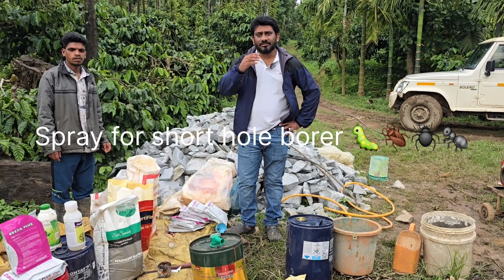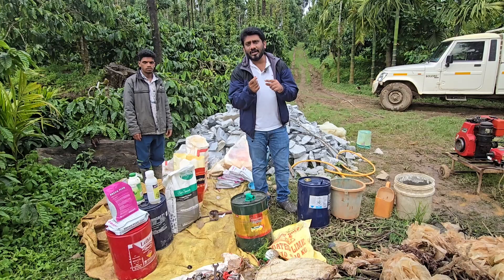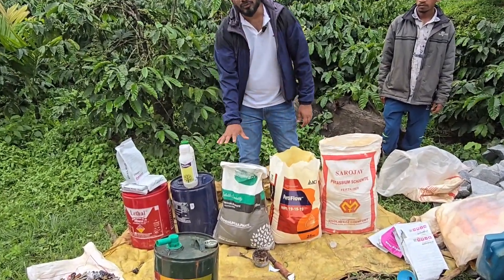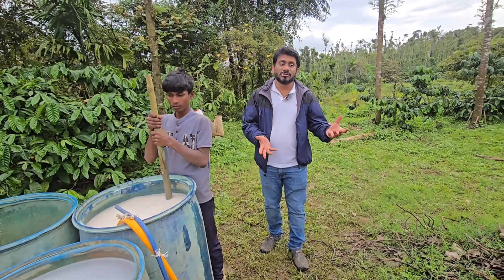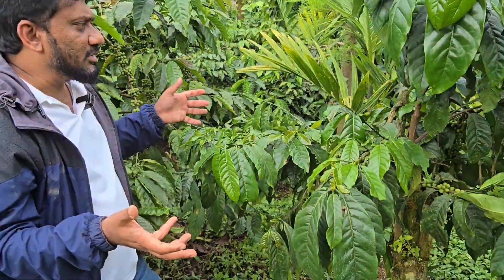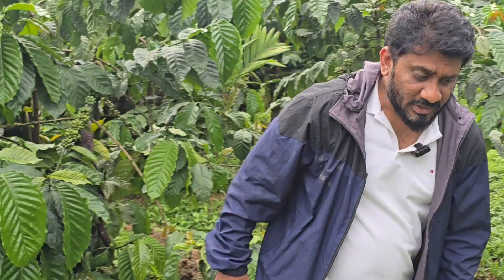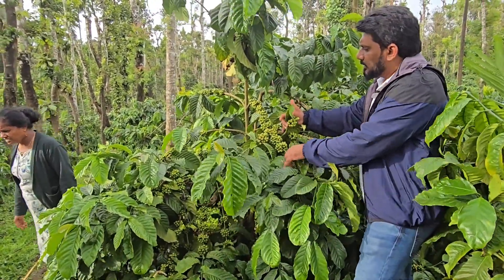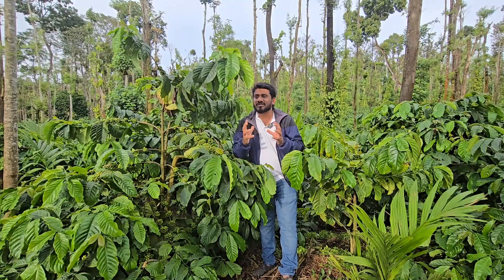🎨Spray to control Short Hole Borer 🐛🪳🕷 in Robusta CxR Robusta Coffee ☕️!Agronomy solutions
The Short hole Borer(SHB) is one of the most destructive pests in Robusta CXR Coffee Plantations,Causing severe Crop loss if not managed prploperly.🐛☠️

In this video,we demonstrate effective spraying techniques with the best practices for crop protection n sustainability.🌿
👉Agriculture is our culture 🪴

🔑What you'll See in this Vedio:
✅️Identifying the short Hole borer problem in coffee
✅️Step-by-Step Spraying Method
✅️Tips for effective pest management
✅️Agronomy Solutions' approach to sustainable farming